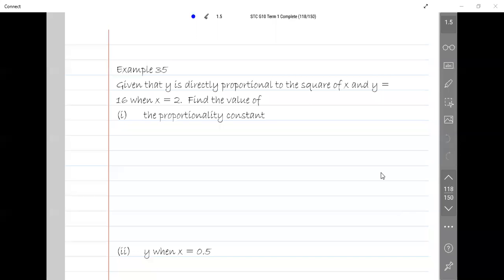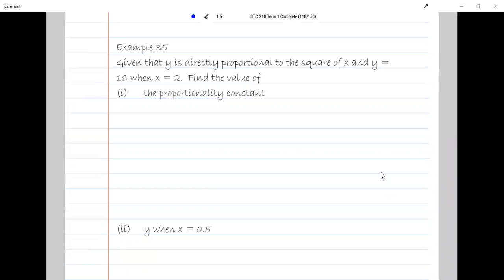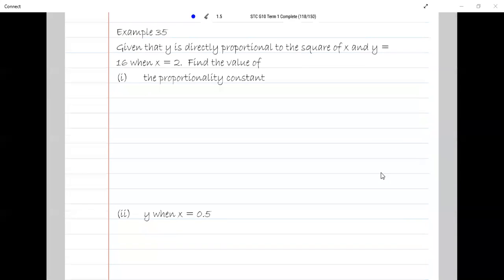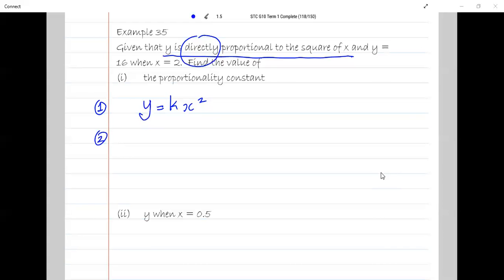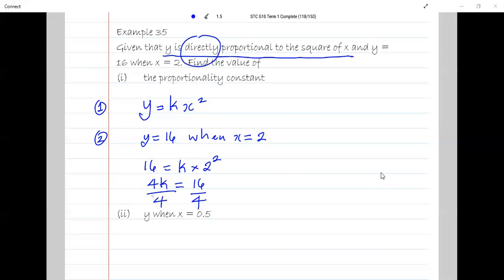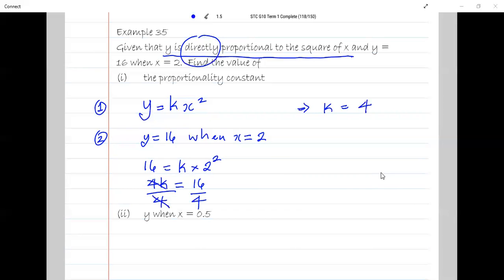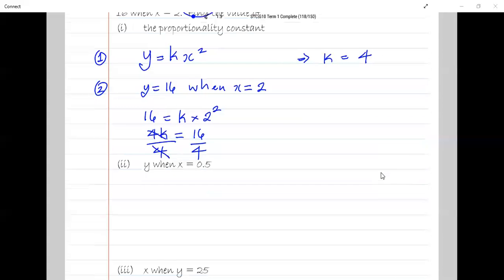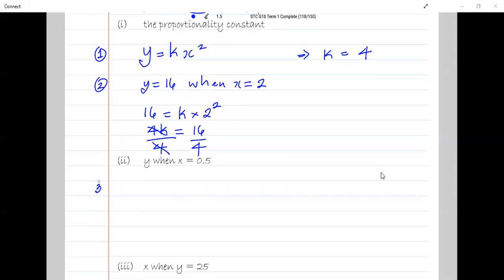Variation Ex 35